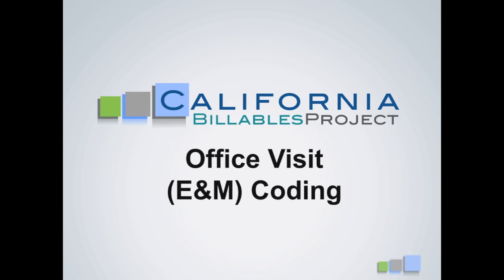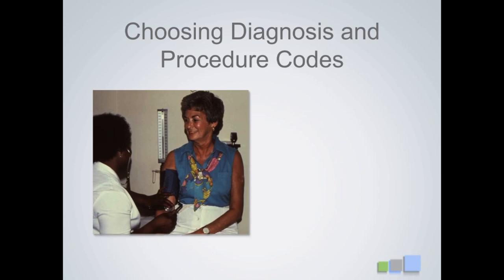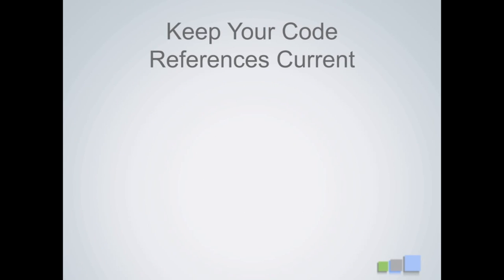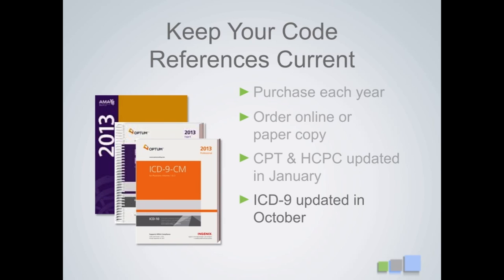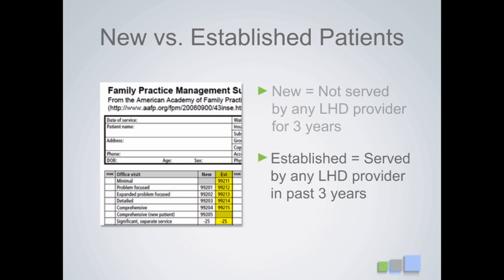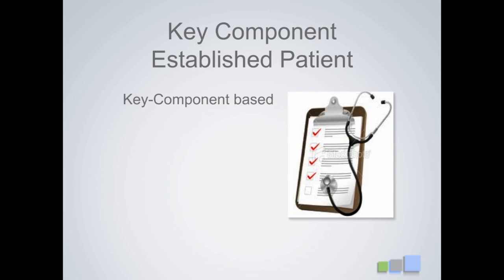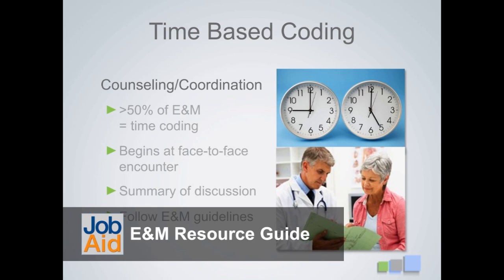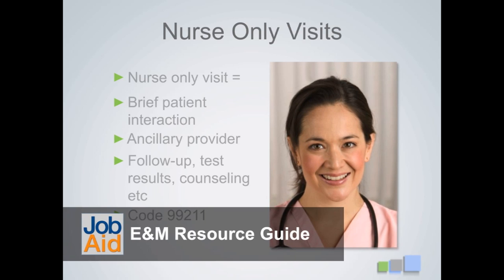Office Visit E&M Coding